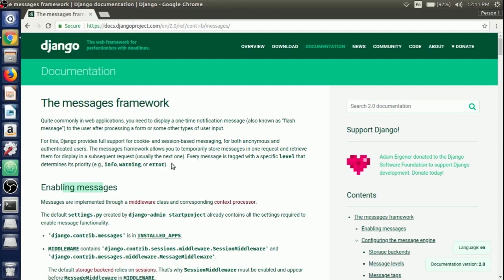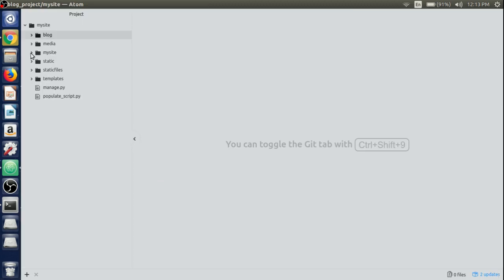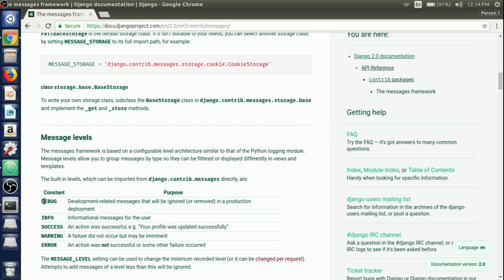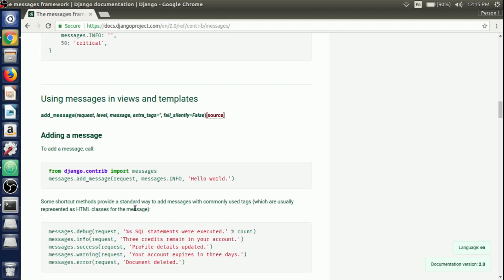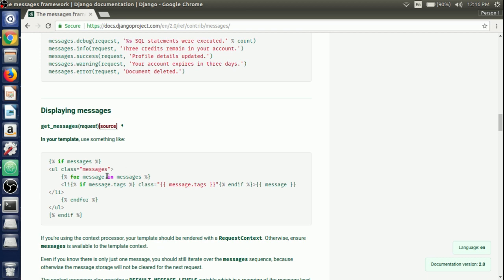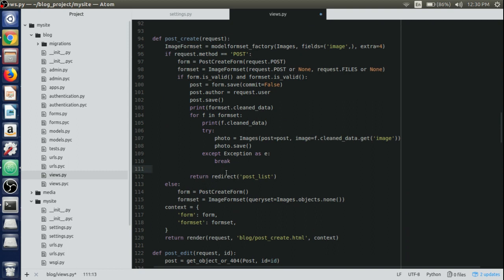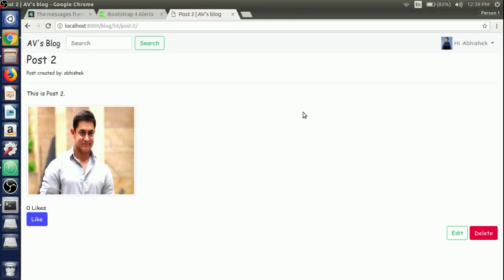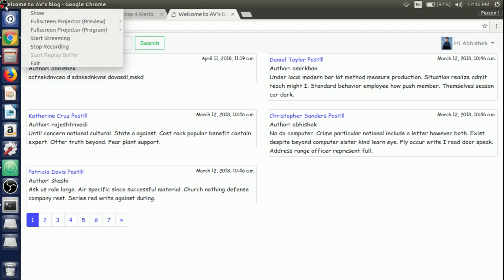Learn Django - The Easy Way | The Messages Framework | Tutorial - 43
In this video lecture, we will use Django's Messages Framework in our blog project.